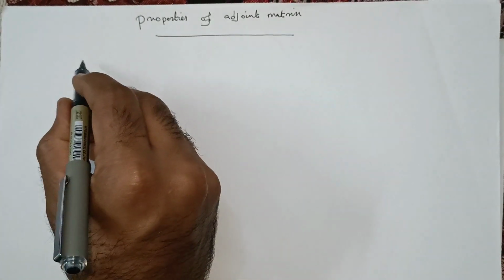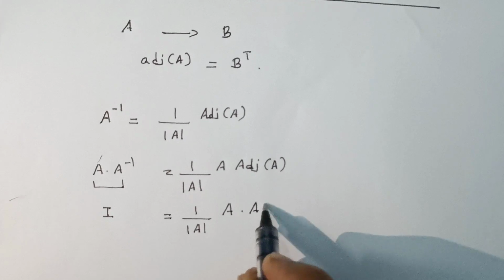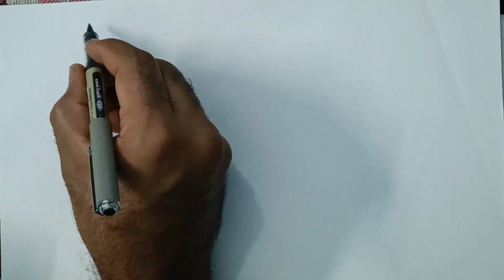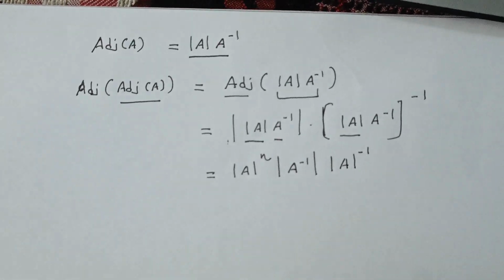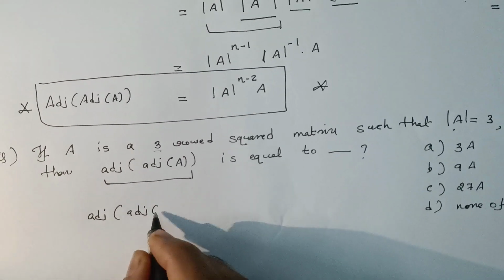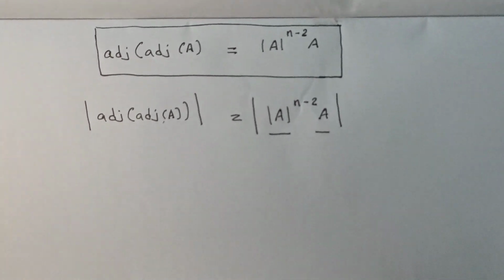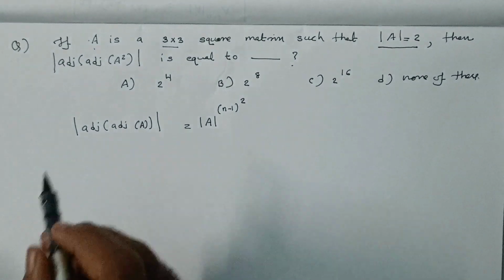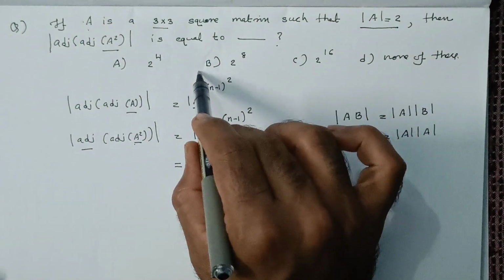Kerala PSC Recruitment2021||Lecturer in Computer Engineering||Mechanical Engineering(Polytechnics)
Location:Kollam,Kerala